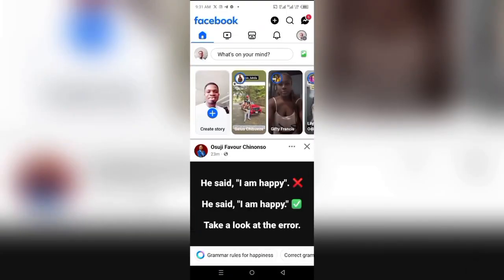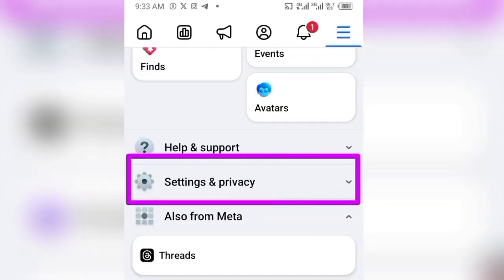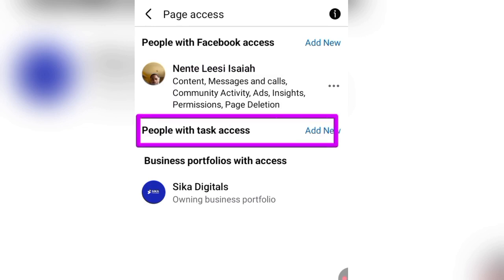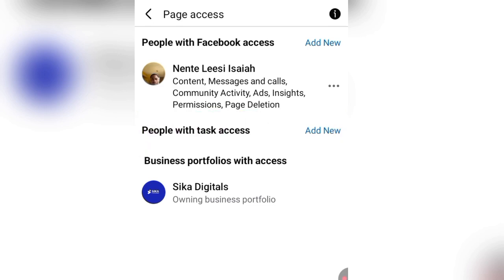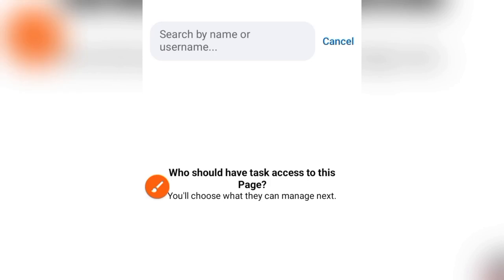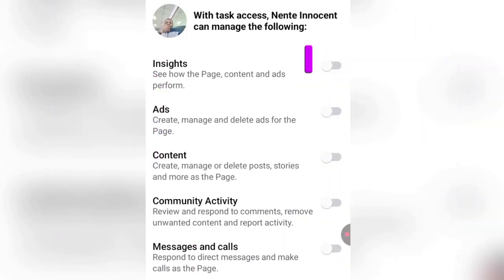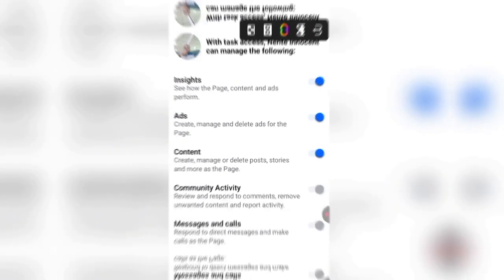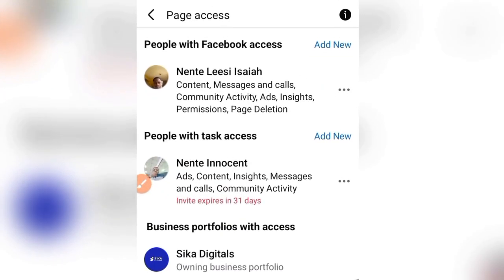How to Add an Admin to Your Facebook Page (Step-by-Step in 2025) Quick & Easy Tutorial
Want to give someone access to manage your Facebook Page? In this quick and easy tutorial, I’ll show you how to add an admin to your Facebook Page step-by-step in 2025 — using both desktop and mobile!

Whether you're working with a social media manager, business partner, or team member, this guide will help you assign page roles the right way to avoid errors and keep your page secure.

✅ In this video:
- How to access Facebook Page settings
- Step-by-step to add an admin
- Understanding different page roles (Admin, Editor, Moderator, etc.)